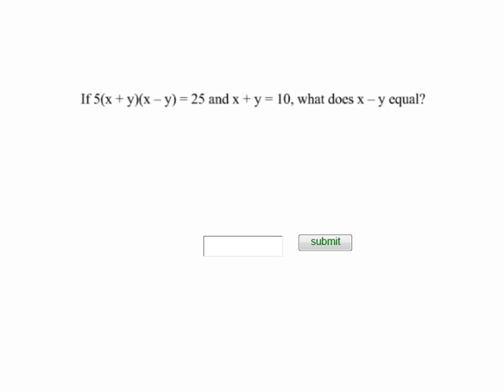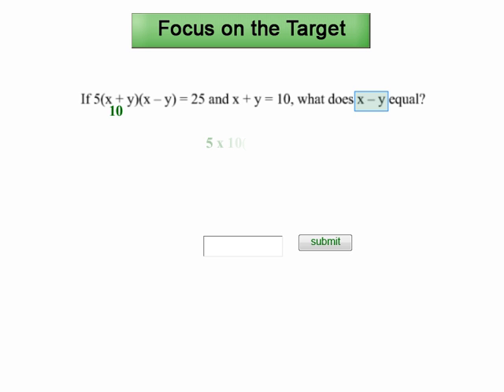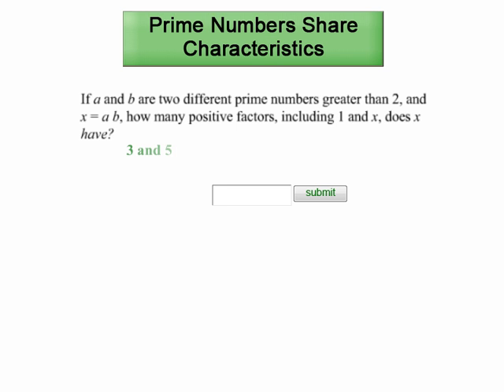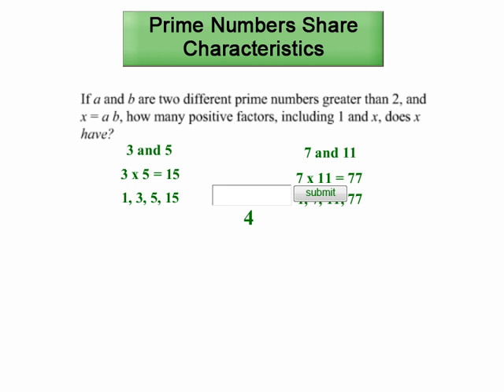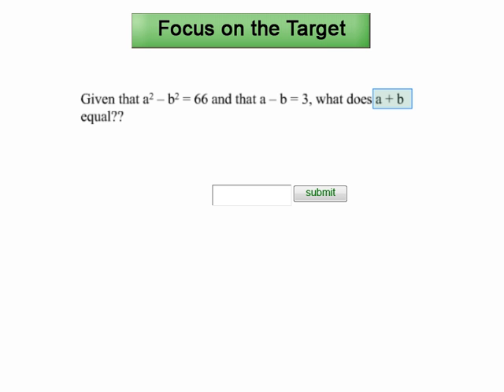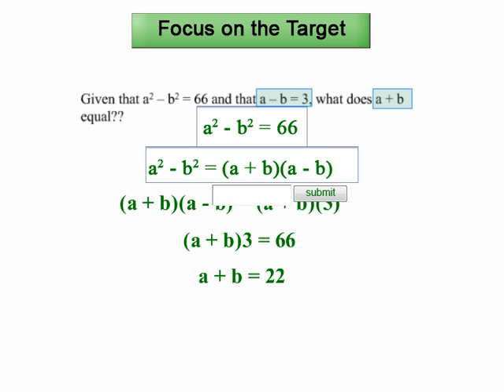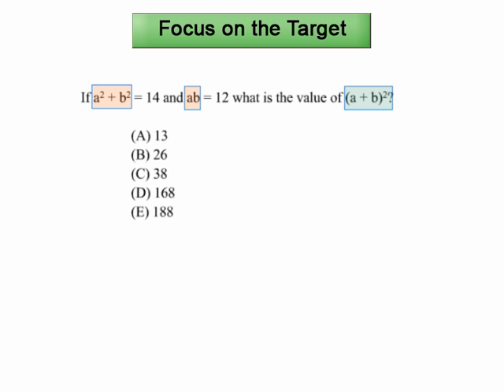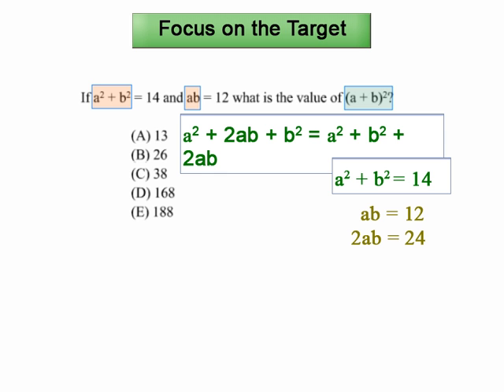SAT Math Factoring Question Instruction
This video will show you how to answer SAT factoring math questions.